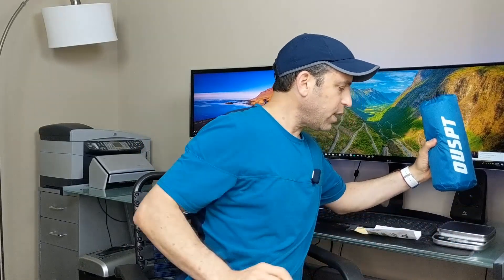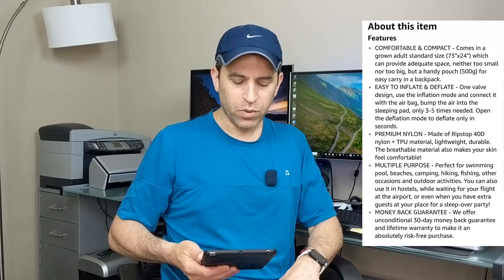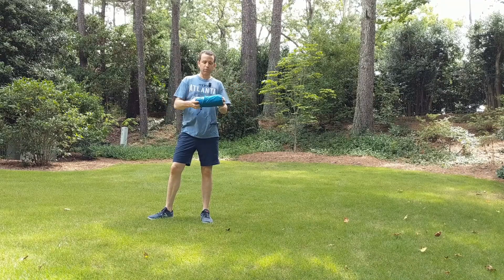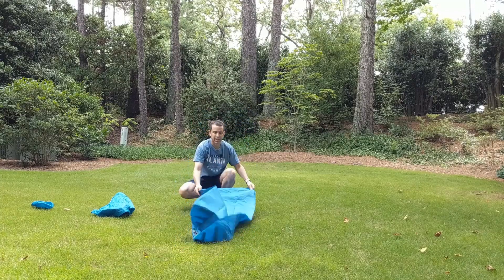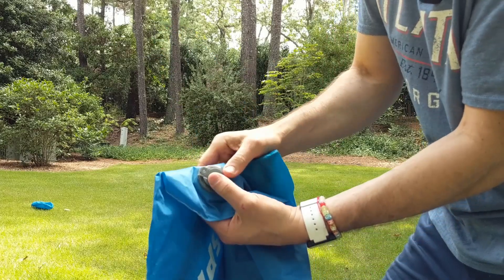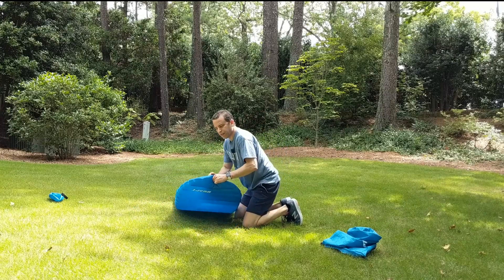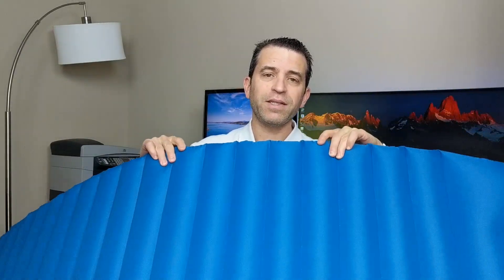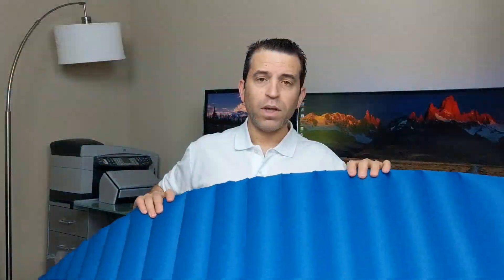OUSPT Ultralight Inflatable Sleeping Pad Review And Demo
(This one is no longer available)

Made of premium TPU with Ripstop Nylon material, designed with the perfect balance between comfort and durability, yet compact and lightweight enough to be carried in your backpack or car.

Perfect for swimming pool, beaches, camping, hiking, fishing, trekking, other occasions and outdoor activities. You can also use it in hostels, while waiting for your flight at the airport, or even when you have extra guests at your place for a sleepover party!

Also an excellent gift for your family members and friends!